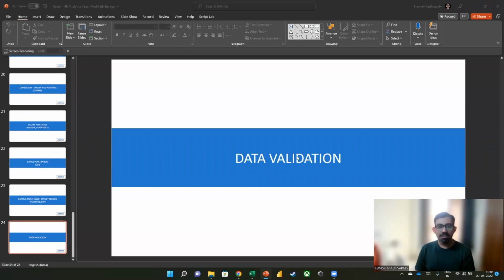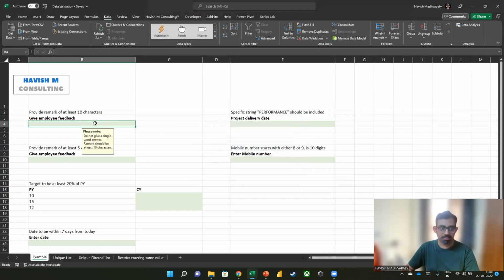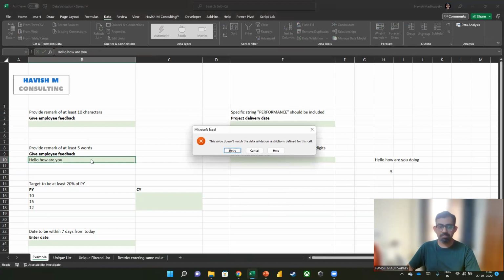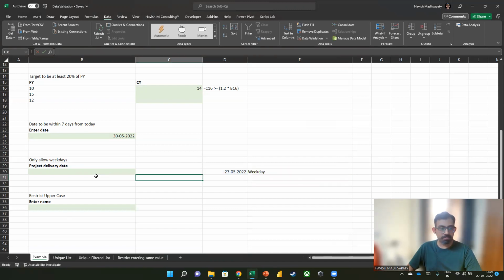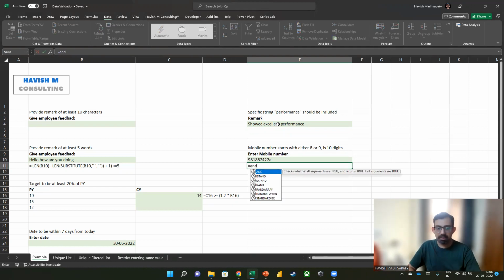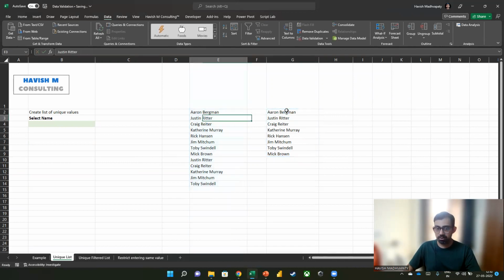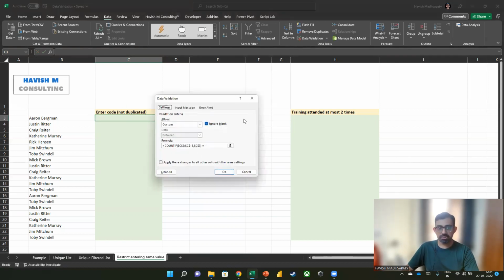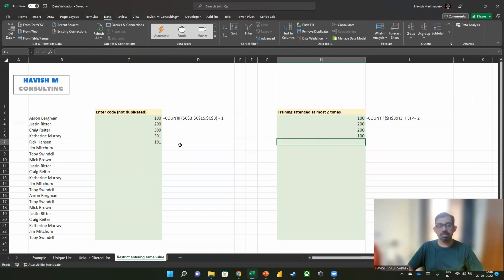Restrict and Validate Data Input using Data Validation